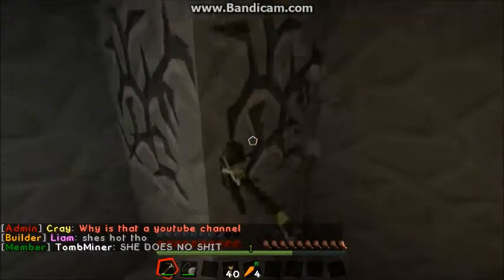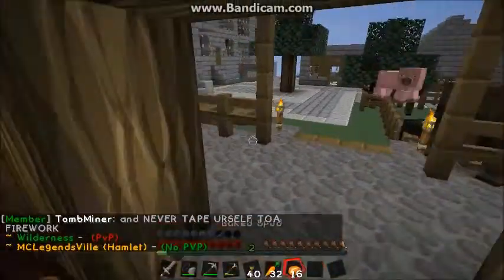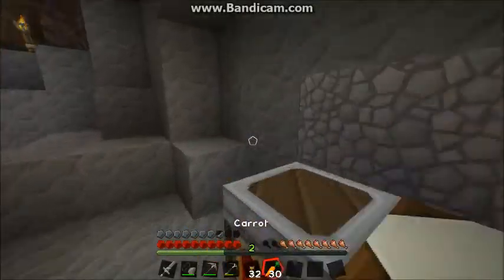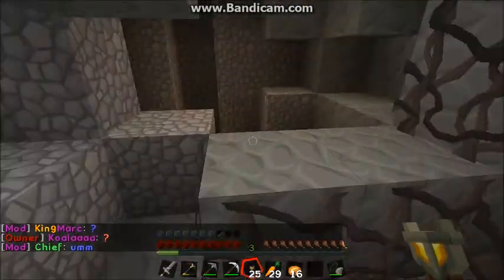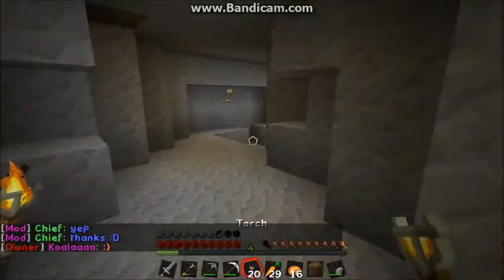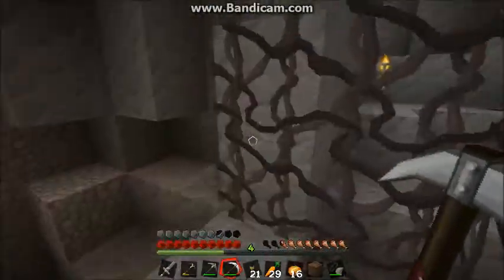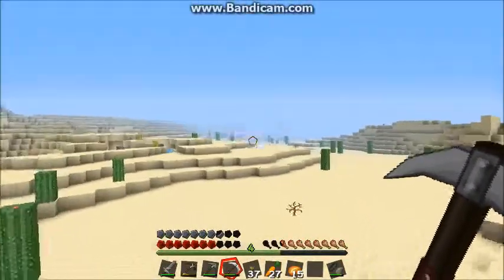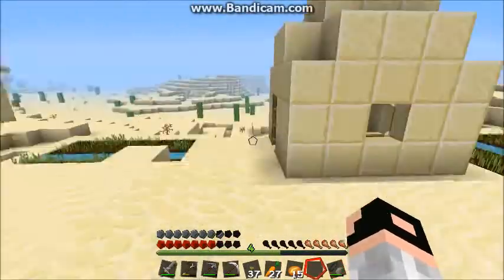Dan trys adventure Part 1 : Preperation and bad findings